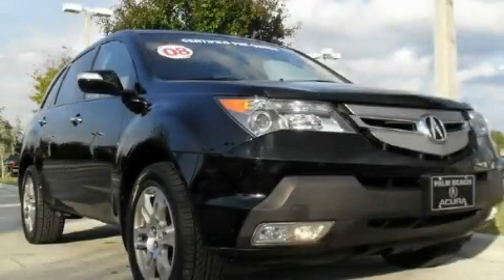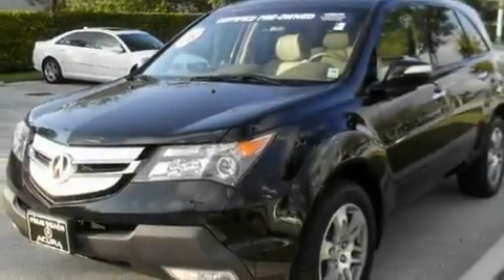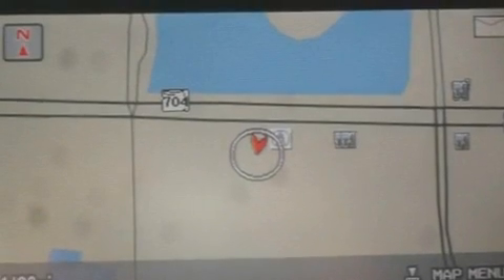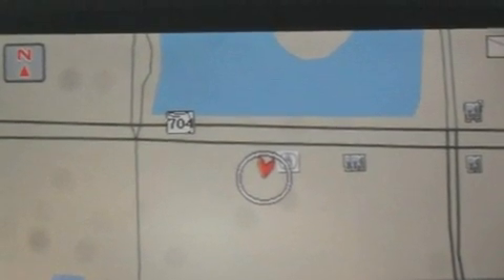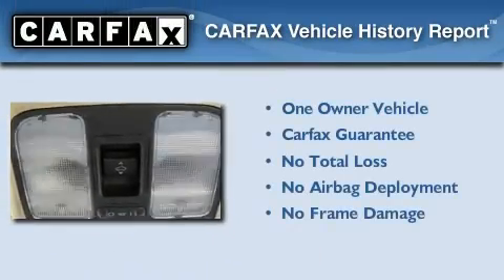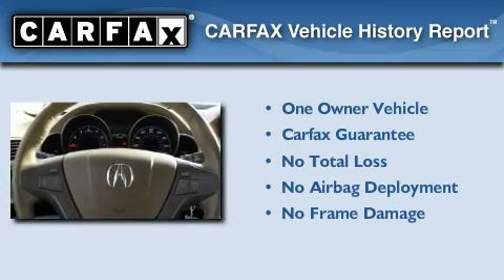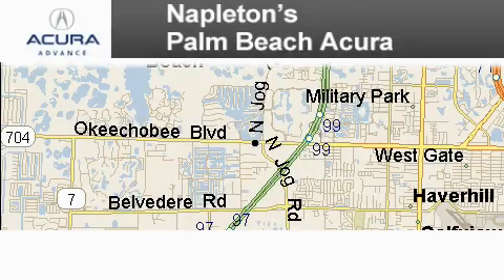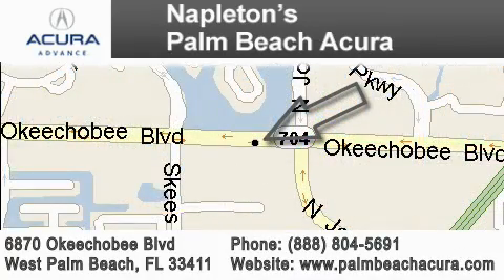Certified 2008 Acura MDX West Palm Beach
Year : 2008

 Make : Acura

 Model : MDX

 Engine : 3.7L PGM-FI SOHC 24-valve VTEC V6 engine

 Trans . : Automatic

 Exterior : Black

 Miles : 29,278

 Interior : Other

 6870 Okeechobee Blvd

 Preowned 2008 Acura MDX West Palm Beach FL